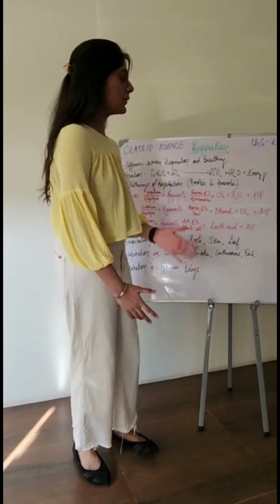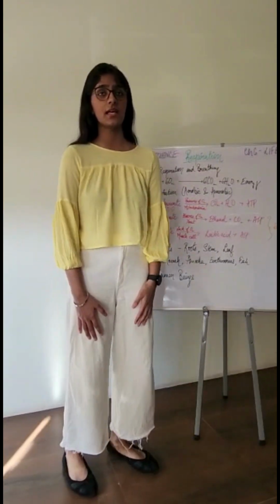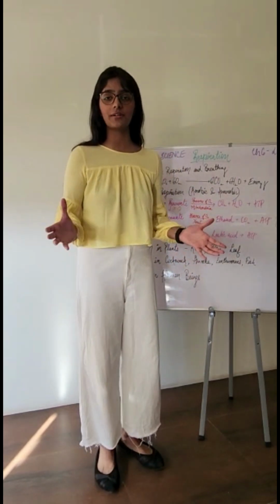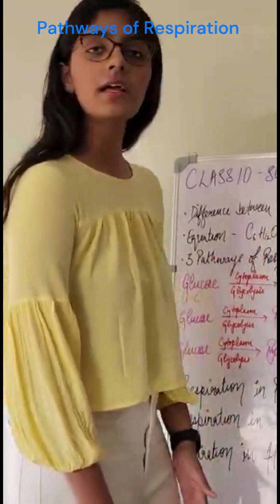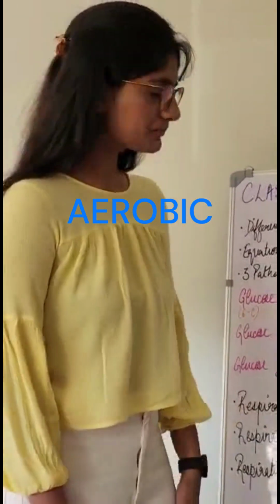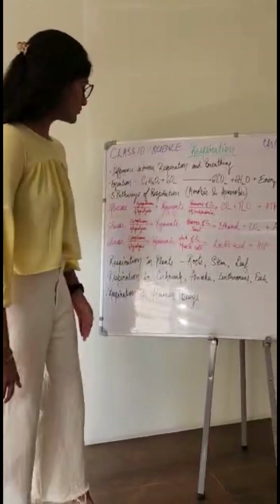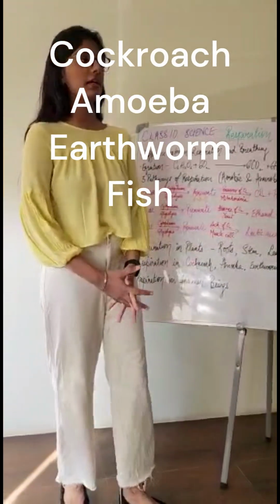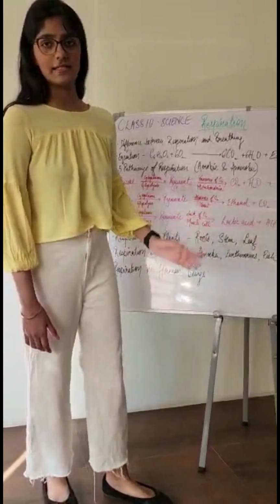Class X Science Chapter 6 Life Processes (Respiration)